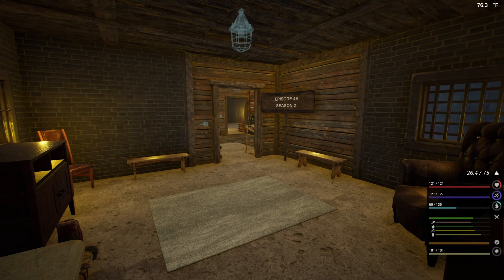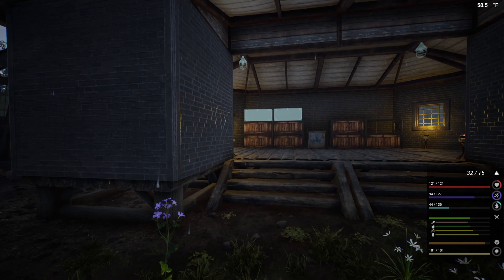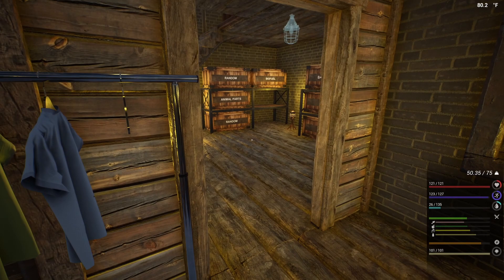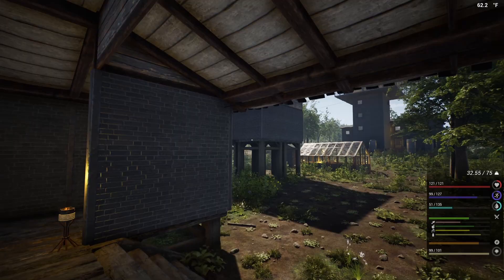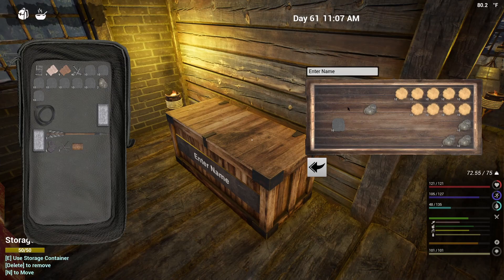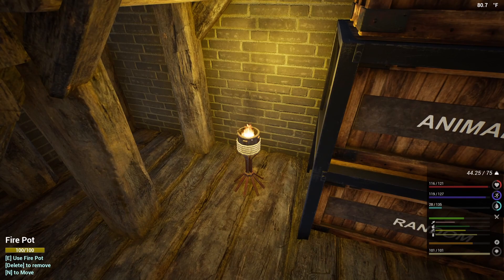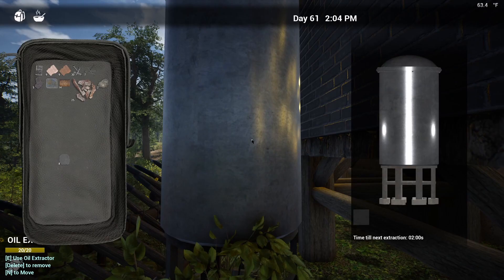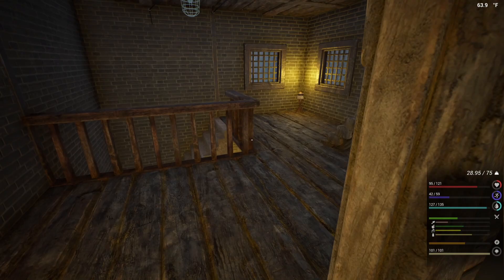Oil Shortage | The Infected V12.3 | Season 2 Episode 46 | Lets Play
Realizing that I will need a surplus of oil in order to get the parts I need in order to make the relay system to power the lighting, I decide the hook up the oil extractor.  Double supply of oil will surely benefit more than just being able to see.

Lets play the only way that will give us another day...

I love reading comments and conversating with the community.  Make suggestions for other games and what you think I should do next.  Please keep in mind, that I record several videos ahead of time, so it may take awhile before I can acknowledge any of you in game.

The quality and variety of both music and sound effects is unmatched.

I use OBS Studio to record my gameplay.  A favorite among YouTube recorder or streamers everywhere!

I use Davinci Resolve 17 to edit my videos.  A robust program that is utilized by Hollywood.  There is a free version that is available to anyone that wishes to try it.  Some features of the program that are unavailable in the free version, but is still top notch, even without those features.

System Specs:

Graphics Card: Nvidia GeForce RTX 3080 Ti
CPU: AMD Ryzen 9 5950X
Motherboard: ROG Crosshair VIII Dark Hero